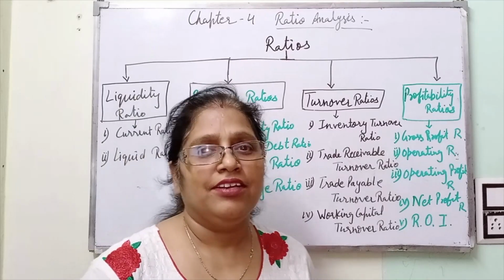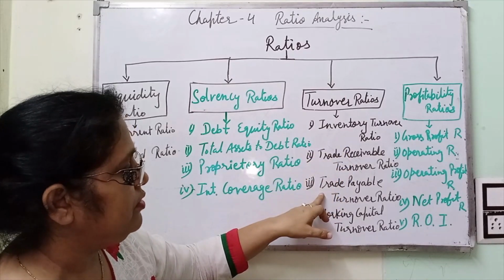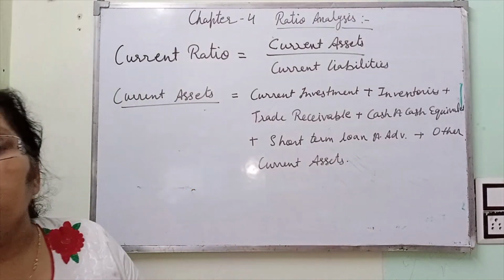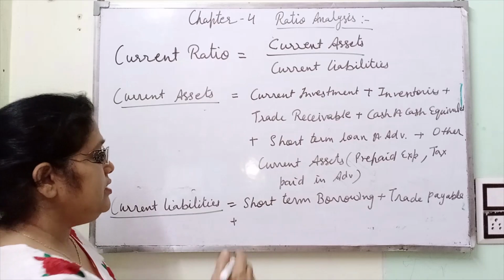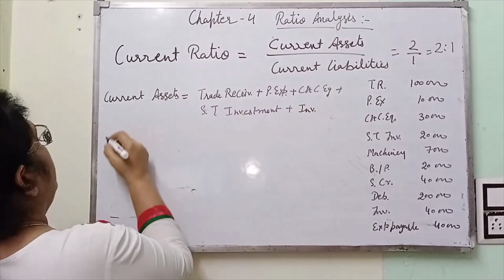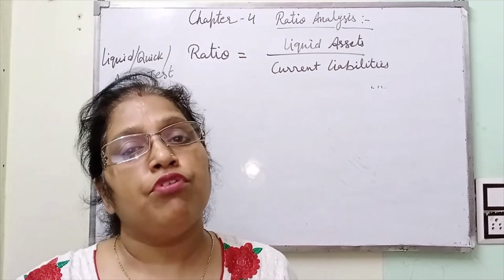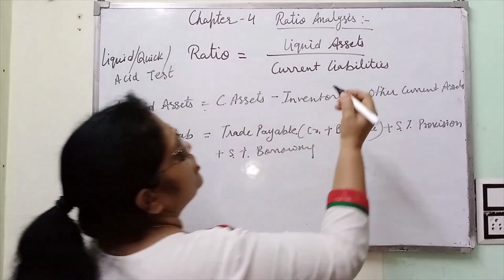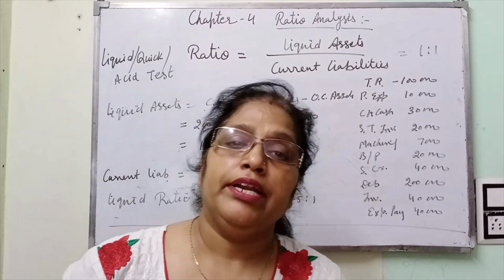Accounting Ratios (1)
Accounting Ratios

◇Liquidity  Ratio :-
     a)  Current Ratio.
     b)   Liquid Ratio / Quick Ratio /
            Acid Test Ratio.

Meaning, uses, explanation & Illustrations of 👆...